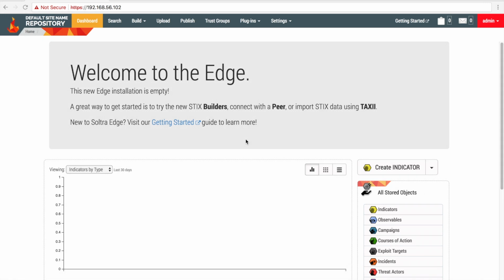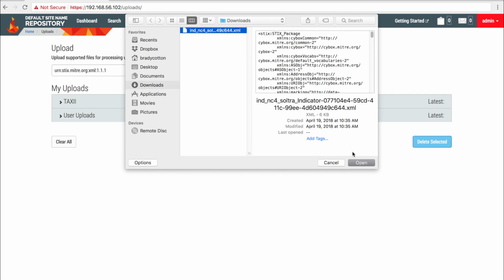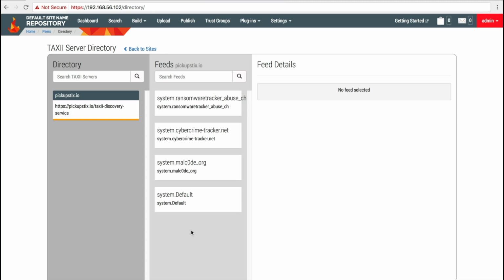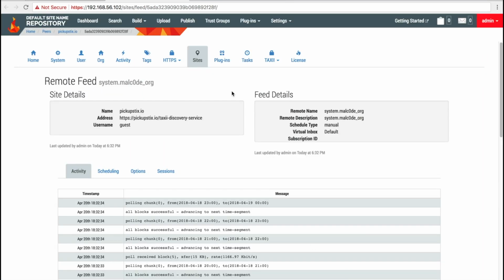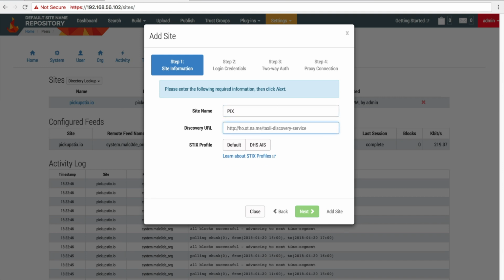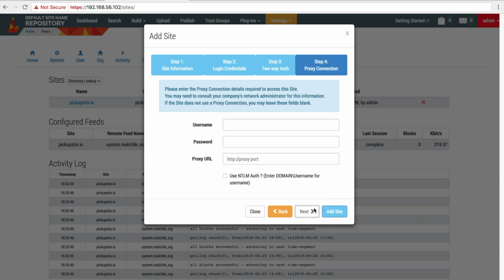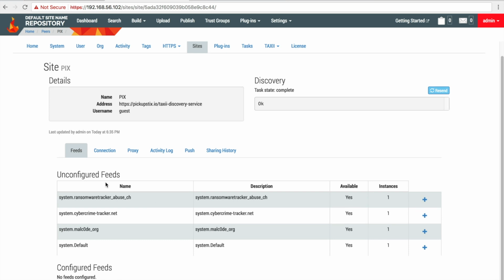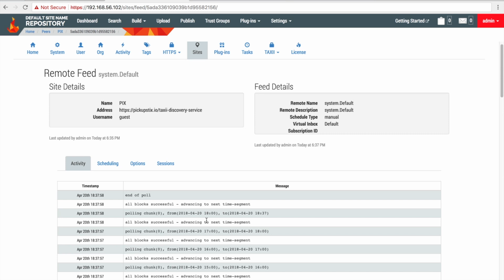Getting Data into Soltra Edge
Have a question?